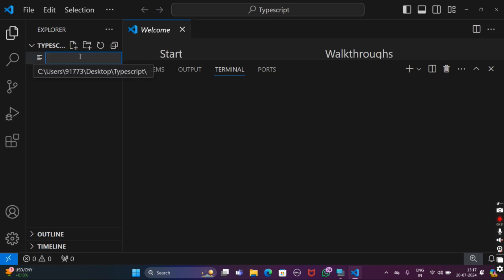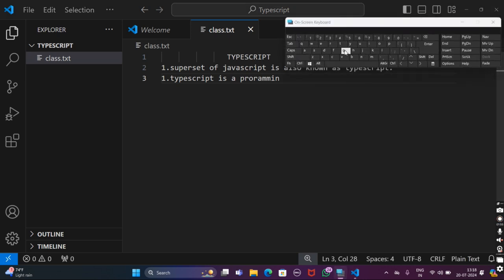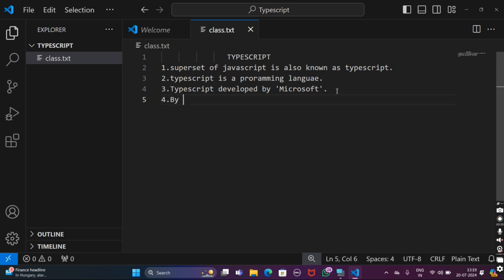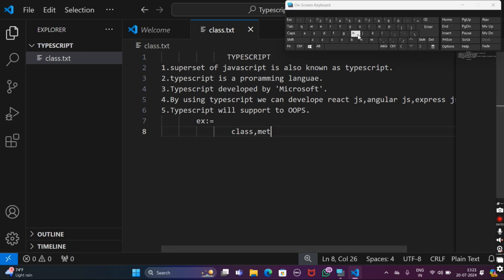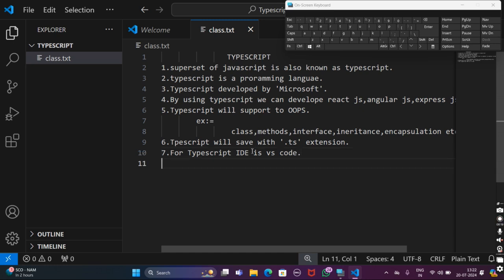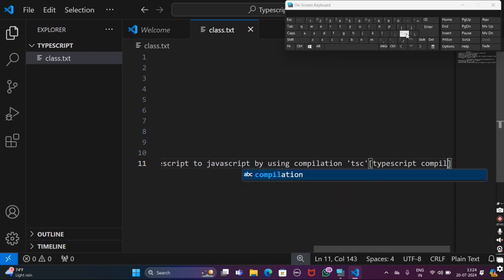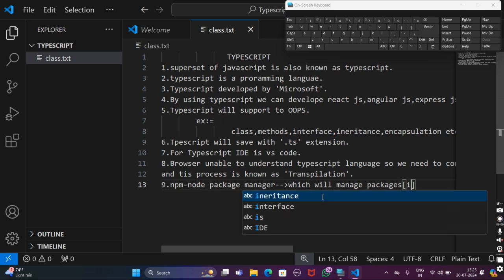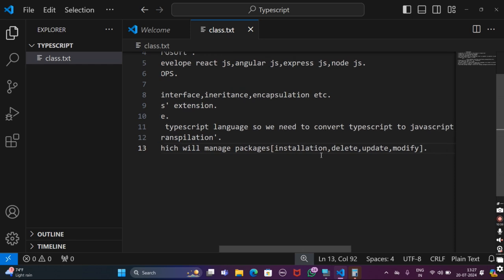Typescript Tutorial 02: Introduction Of Typescript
TypeScript is a very popular programming language that is a superset of JavaScript. This means typescript has all of the features of native JavaScript with the addition of others, one of the most notable being static typing. Typescript is mostly used to replace JavaScript in large enterprise level applications.